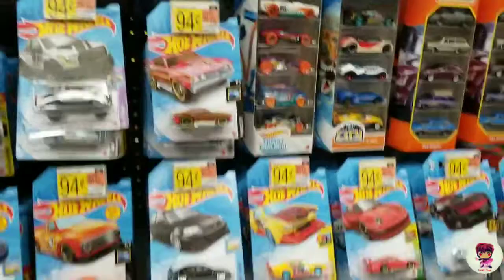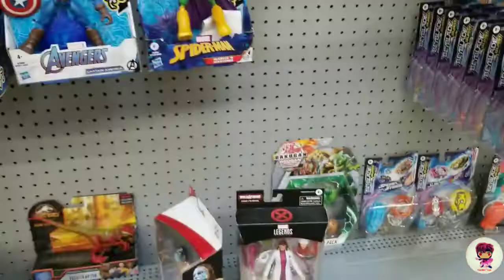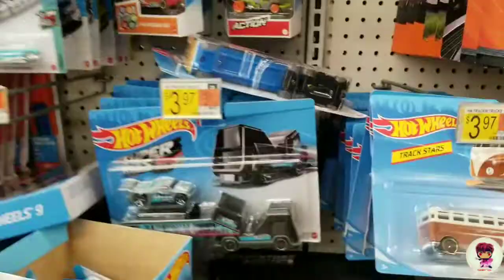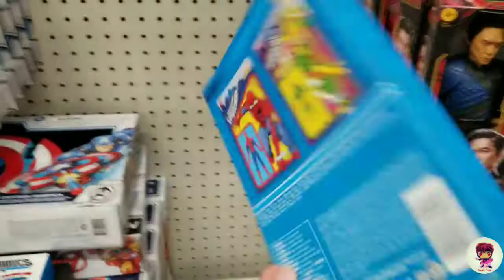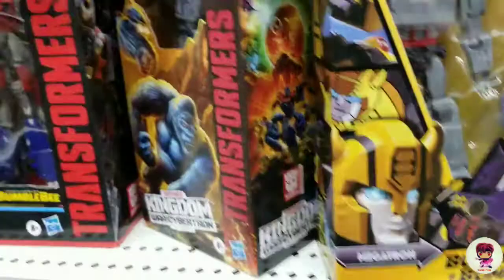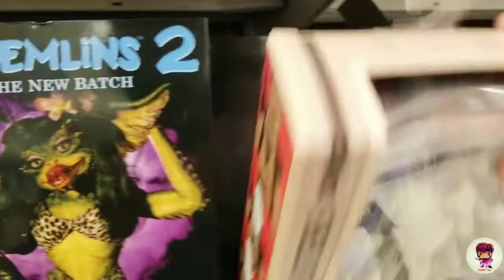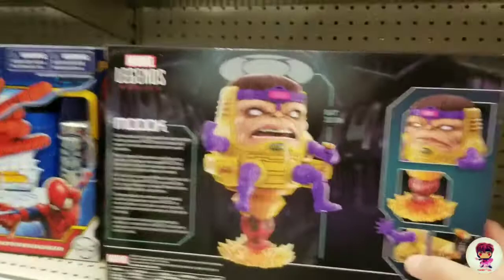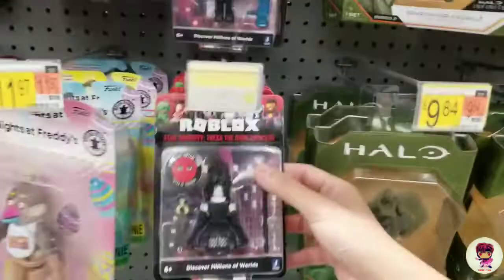New Walmart & Target Toy Hunt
This toy hunt was on 6-15-21 through 6-16-21. Gambit_toys

Instagram for daily hauls, cool pics, unboxings, and more!